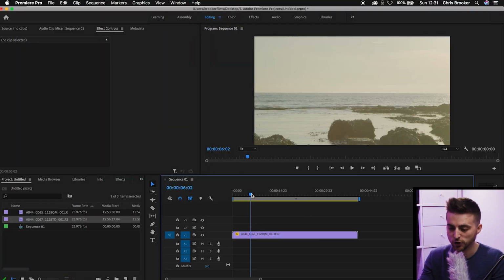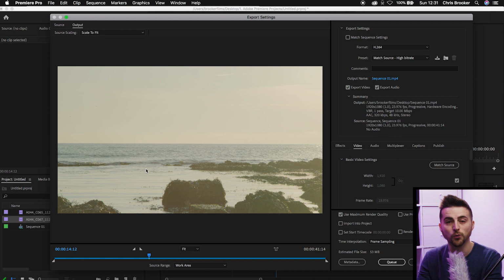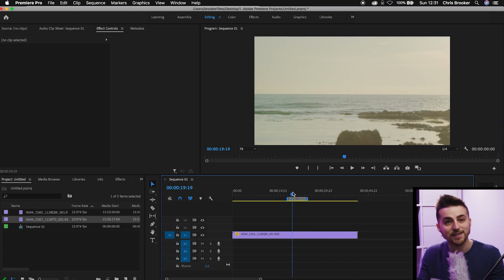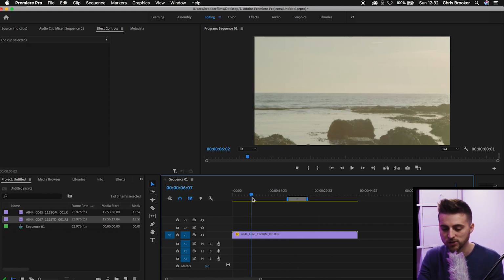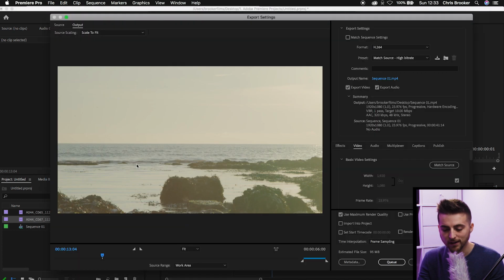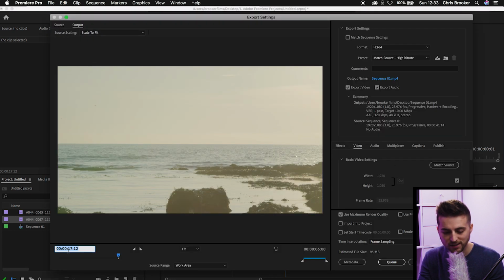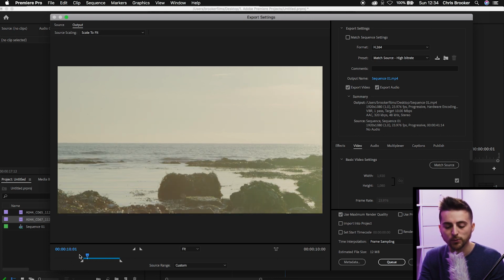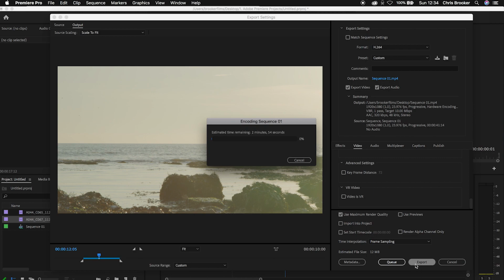Export Sections of Your Video, Rather Than the Full Video - Premiere Tutorial